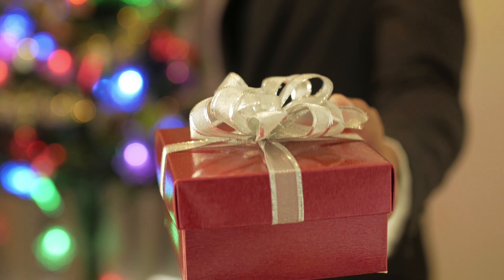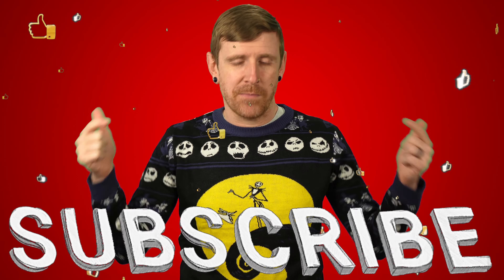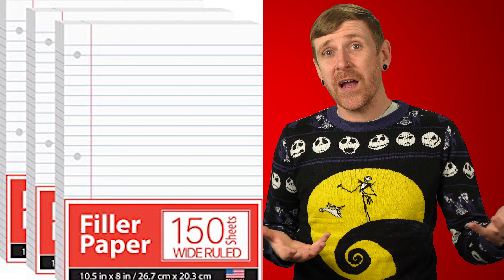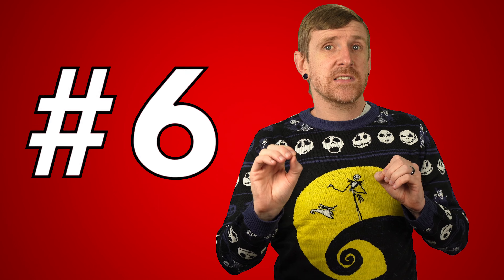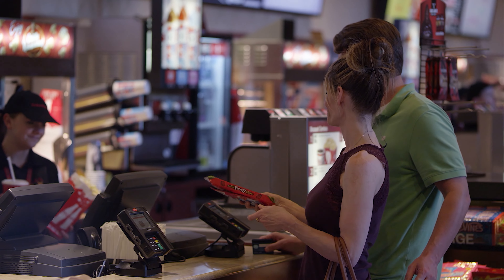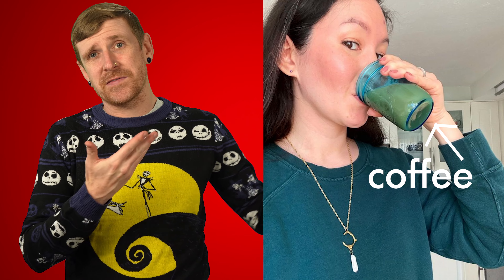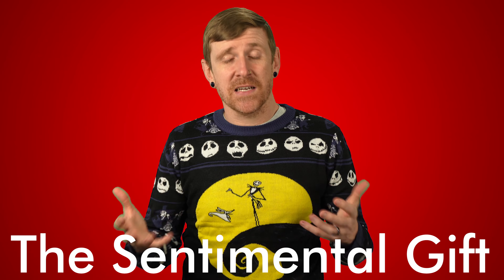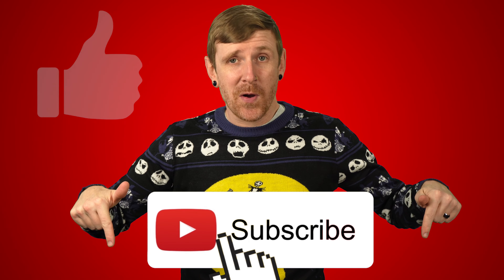10 Types of Gifts Teachers ACTUALLY Want!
I asked my English teacher friends on Instagram to share what they ACTUALLY wanted to receive this holiday season!   Here are the 10 types of gifts you could choose to get for the teacher in your life.  You'll love that the number one spot is totally free!

*Links to gift ideas:*
Nice Pens
Lined Paper
Expo Markers
Post-It Notes
Thumb Tacks
Funny Mugs
Teacher Mug
Ember Mug
Moleskine Notebooks
Cozy Blankets
Snack Basket
Custom Stationery
Mugs with Initials
Custom Tumblers
Assorted Chocolates
Custom Chocolates
Starbucks Gift Card

P.O.Box 217
N. Uxbridge, MA
01538